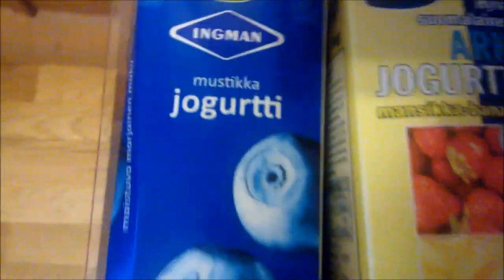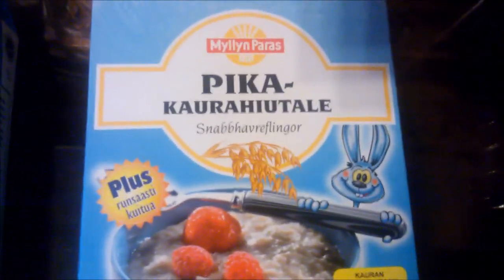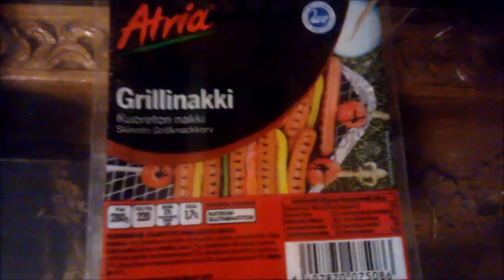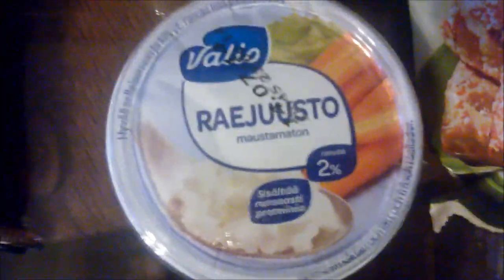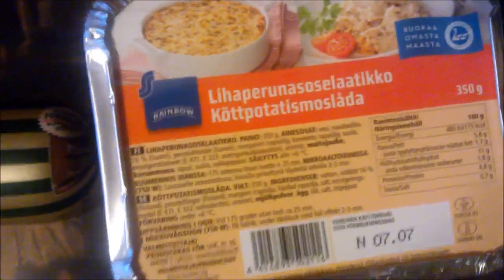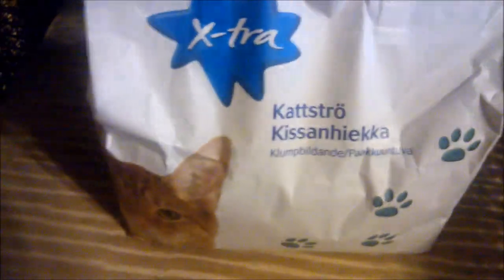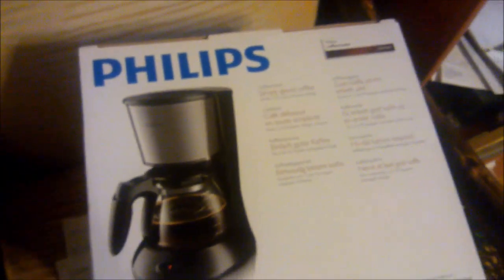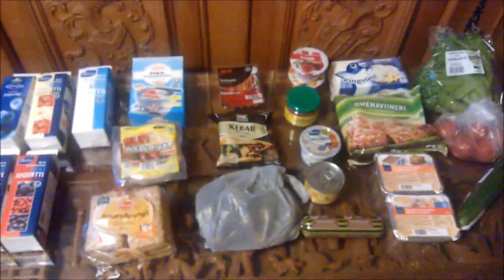01.07.2014 Prisma ja Tarjoustalo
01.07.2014 Prisma ja Tarjoustalo / Prisman kassit ja uus Kahvinkeitin Philips ovh 37.95€

PHILIPS Kahvinkeitin HD7457/20